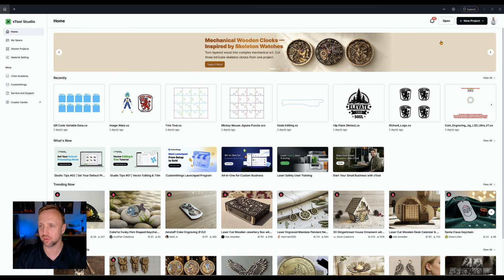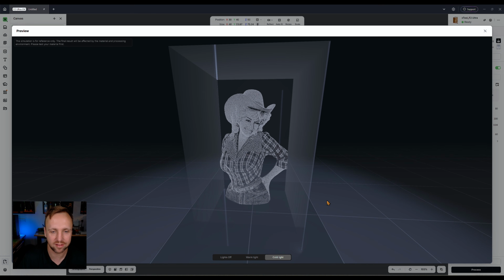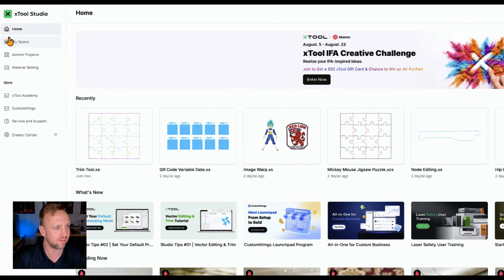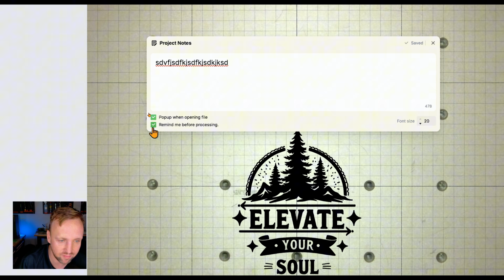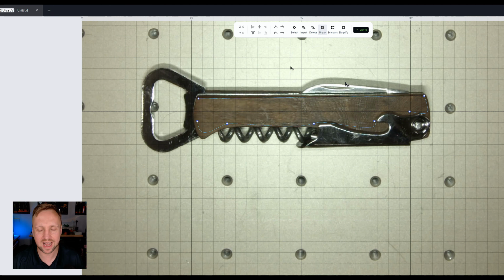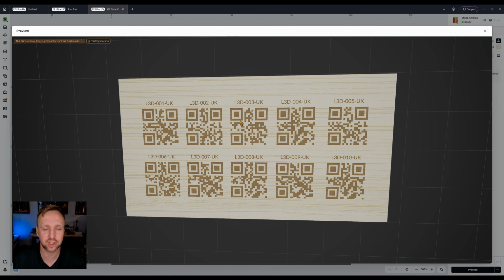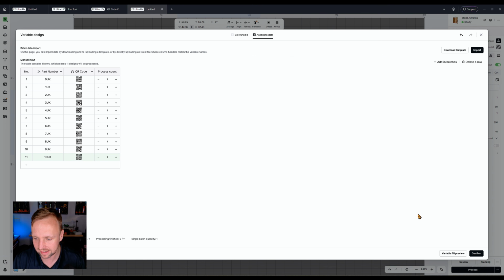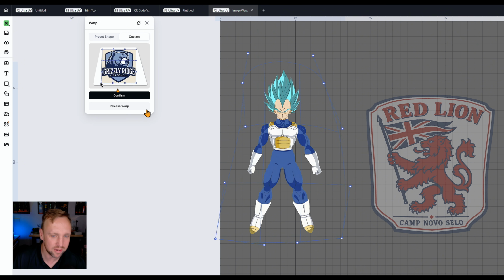xTool Studio Just Got Better: 8 New Features You Need to See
xTool Studio has just received a major update with 8 new features and improvements. This latest xTool Studio update adds some genuinely useful tools for designing, organising projects and setting up laser engraving jobs.

In this video, I run through everything that’s changed, including the new 3D engraving preview, exportable material settings, local MySpace folders, Project Notes, improved vector editing tools, the new Trim tool, Variable Data improvements and the new Image Warp feature.

If you use xTool Studio with an xTool laser engraver, there are definitely some features here worth knowing about.

Features covered:
• New 3D engraving preview
• Export and sync material settings
• Local folders in MySpace
• Project Notes
• Updated Vector Pen tools
• New Trim tool
• Improved Variable Data and QR codes
• Image Warp

FREE L3D LASER SETTINGS LIBRARY

More machines, materials and settings will continue to be added.

💸Thinking About Buying an xTool Machine?

🔩 xTool Jigs & Accessories | L3D Accessories
Purpose-built jigs and accessories for accurate, repeatable engraving workflows.

• xTool F1 Ultra, F2 Ultra and F2 Ultra UV jigs

Digital Downloads
• STL files and digital jig designs

👥 More xTool Content

🎨 Design & Engraving Resources

Follow L3D Accessories
Laser engraving, jig design, xTool Studio tutorials and beginner-friendly projects.